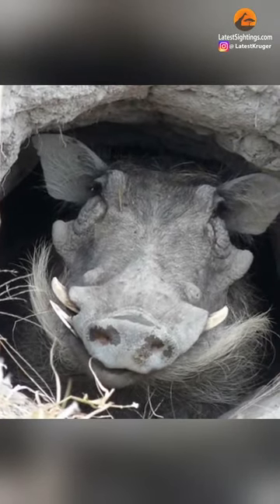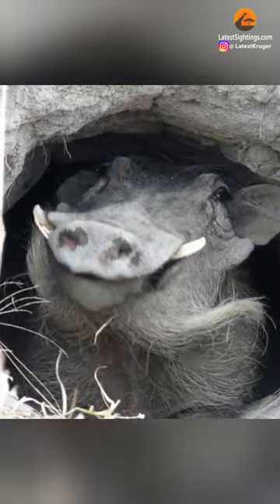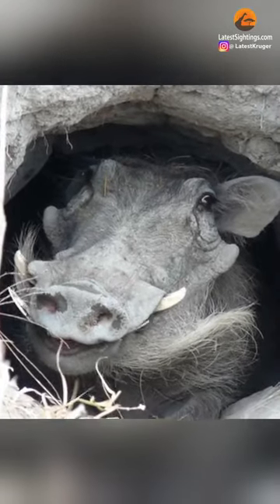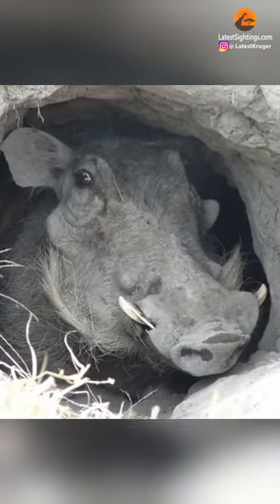Warthog Laughs at Cameraman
This warthog is content observing some guests from the safety of his burrow. He's so content that he yawns and appears to be laughing at the camera. 😂 Filmed by Tim Brown. Send in your wildlife video here, and earn money

Twitter & Instagram: @LatestKruger